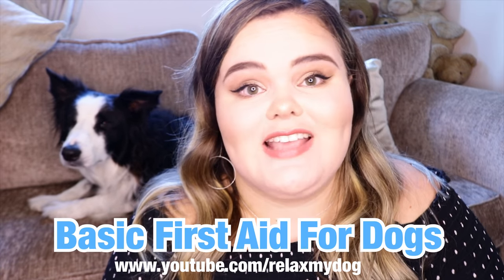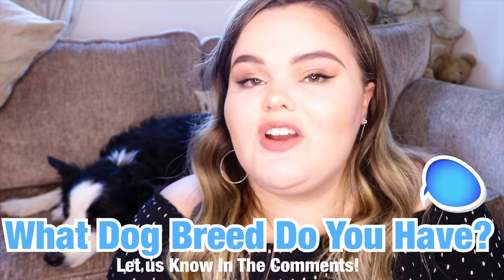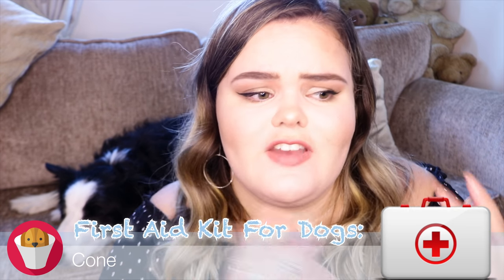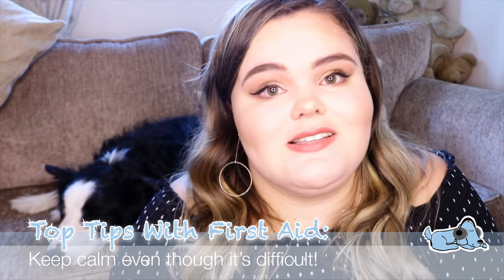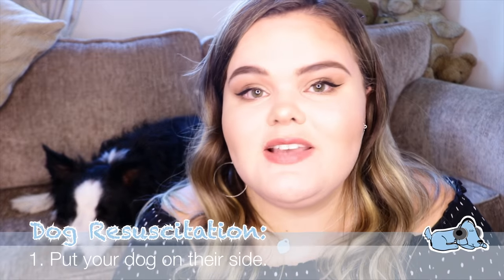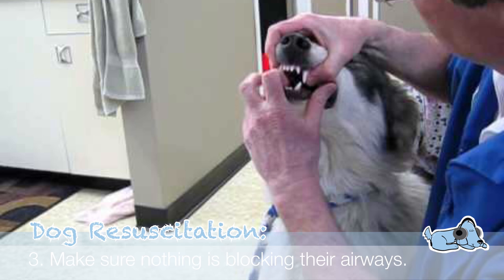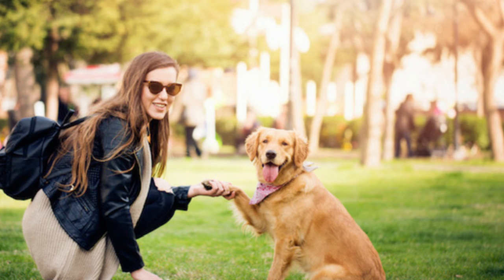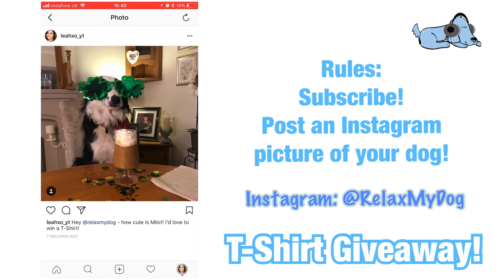Basic First Aid For Dogs! How to Do Basic First Aid on Dogs, CPR, What You Need!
Basic First Aid For Dogs! How to Do Basic First Aid on Dogs, CPR, What You Need! - Nobody ever wants to find themselves in a position where they have to use their first aid knowledge on their dog, but it is an invaluable skill to know should you ever need it! That's why Leah and Milo are here with a very important vlog showing you how to do basic first aid on dogs and what kit you might need if your dog ever sustains an injury! Remember, no matter how well you've done first aid on your dog, it's vital that you see a vet if they injure themselves or become unresponsive!